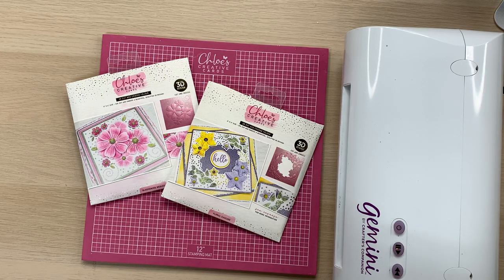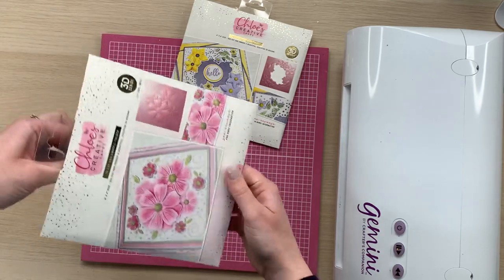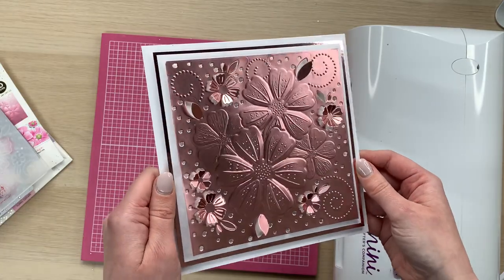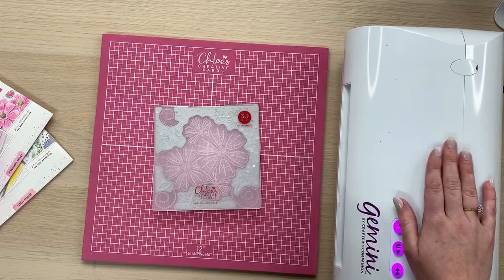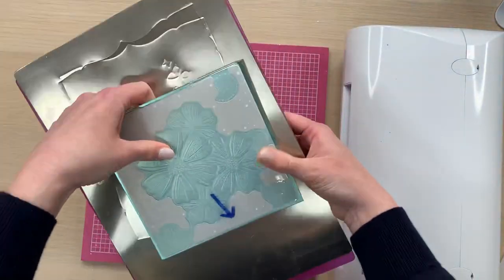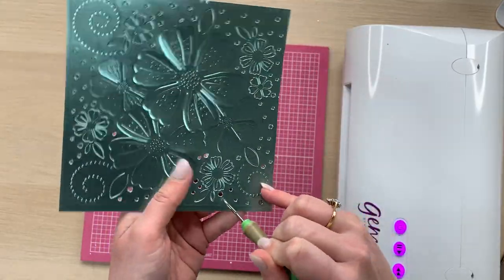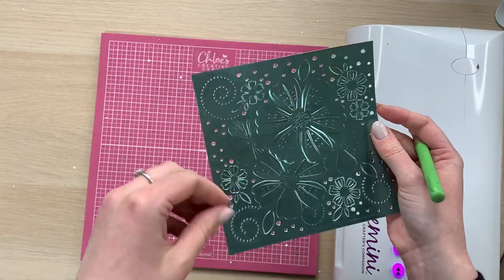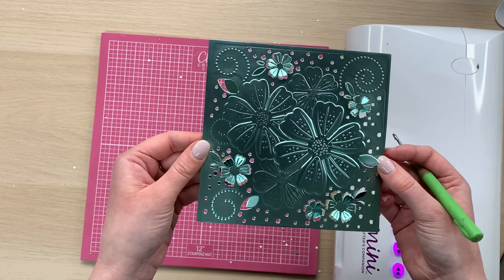Introducing Chloes Creative Cards 3D Cut and Emboss Folders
We have been super excited at Chloes Creative Cards HQ for the highly anticipated 3D Cut & Emboss Folders! Some of you may have seen a little sneak peek at some of these Cut and Emboss Folders in some of the Practical Publishing Papercraft Magazines last year as Glynis did some fabulous projects!

These new innovative 3D Cut and Emboss Folders will literally add a new dimension to your projects!